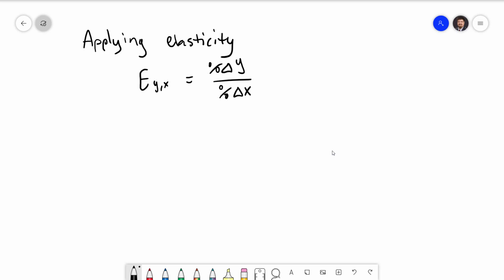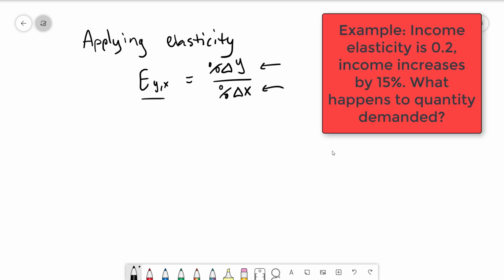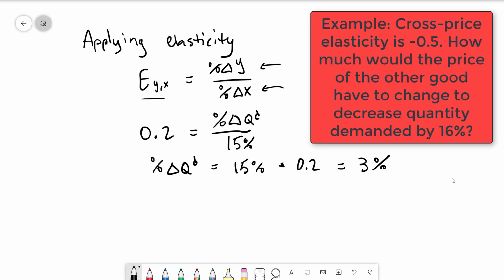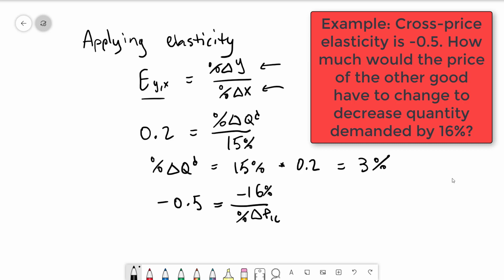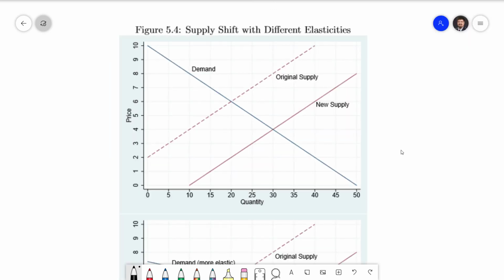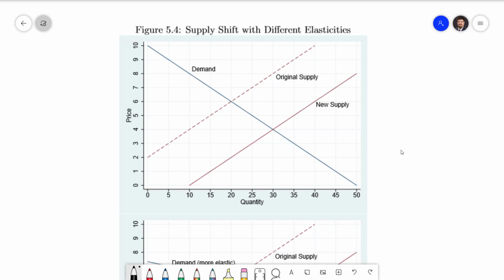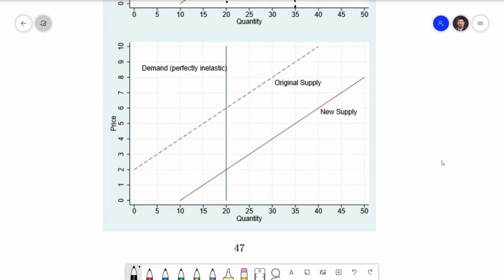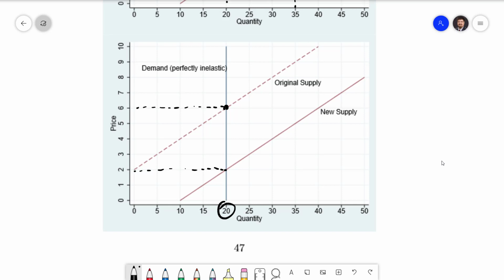Foundations of Economics 5.4: Applying Elasticity